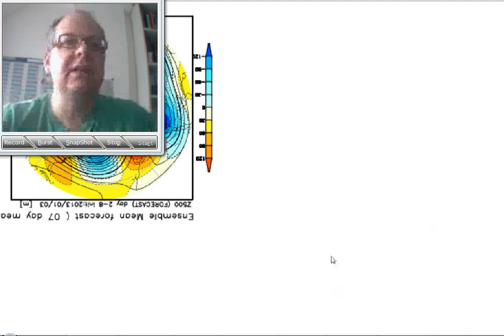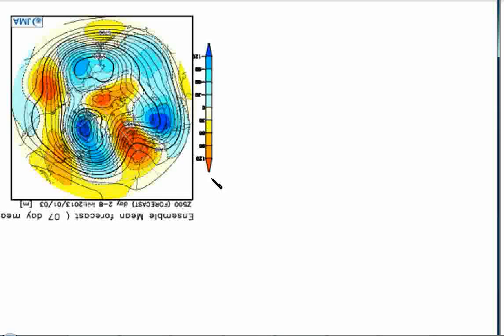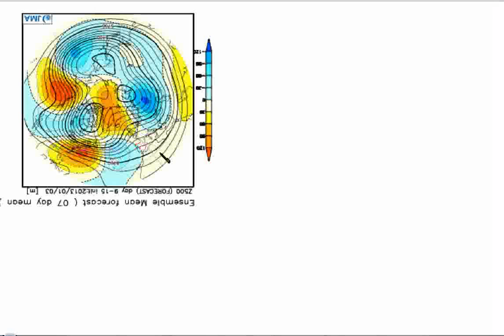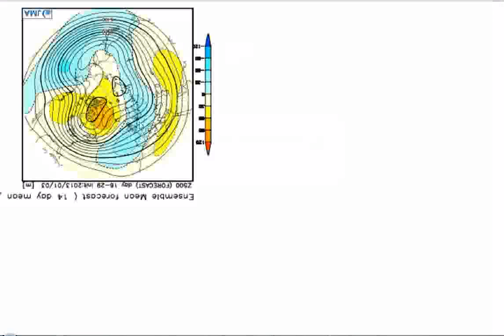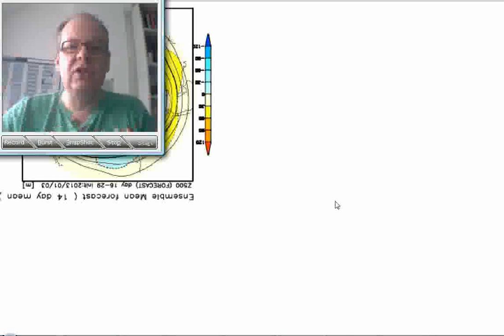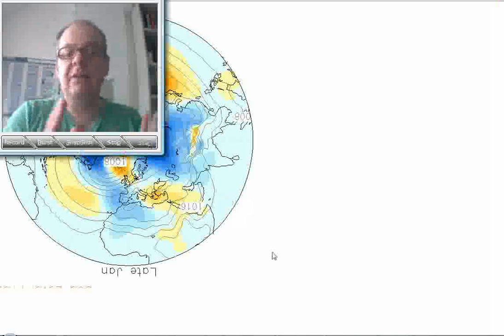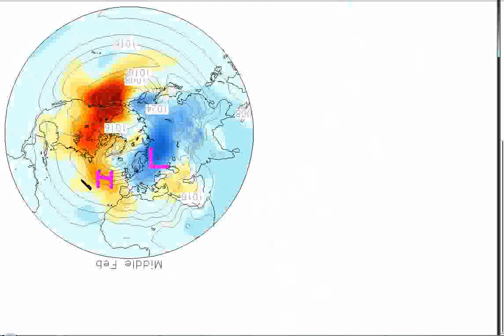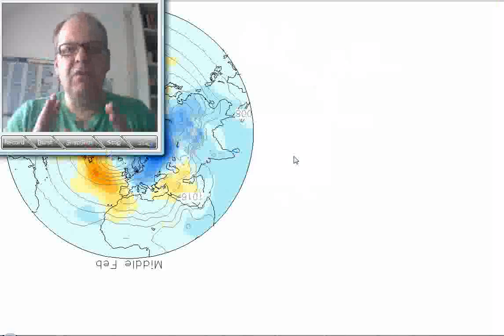January/February Long Range - Cold mid Feb?